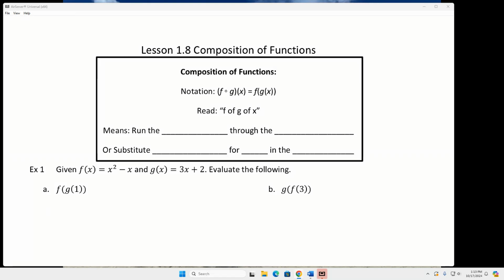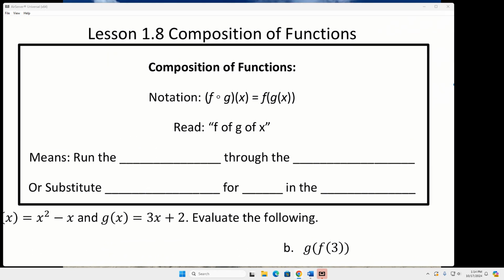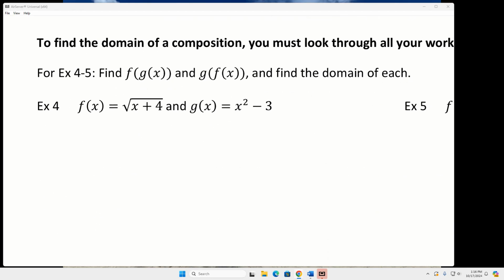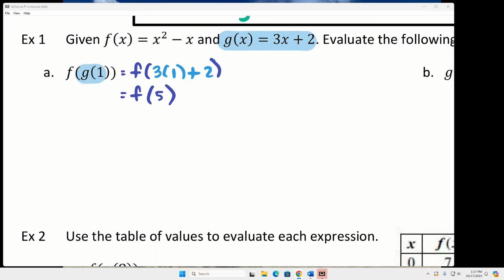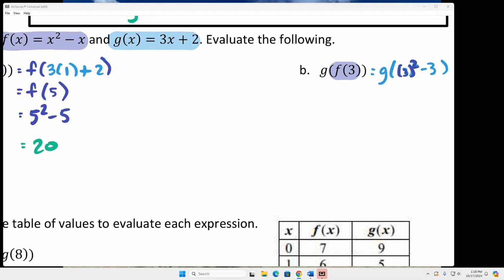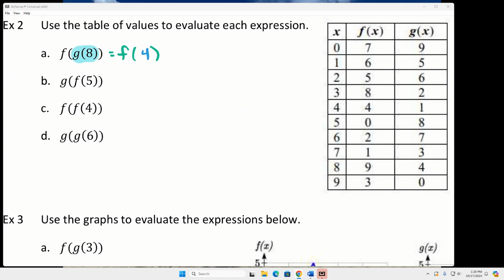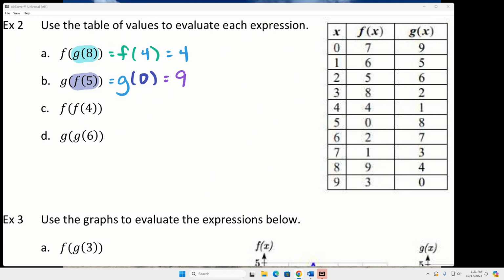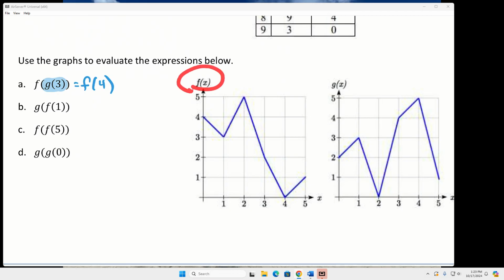Lesson 1.8 (day 1) Compositions